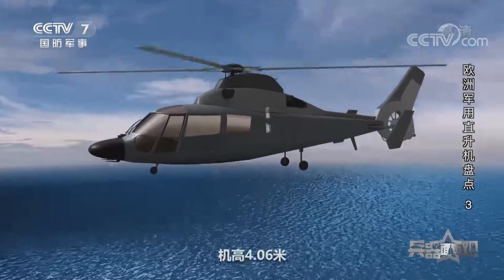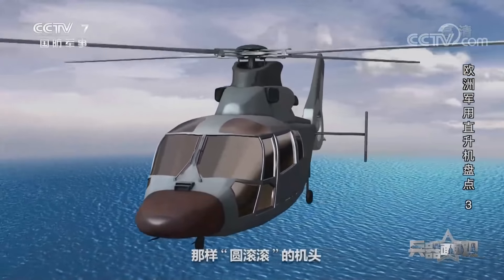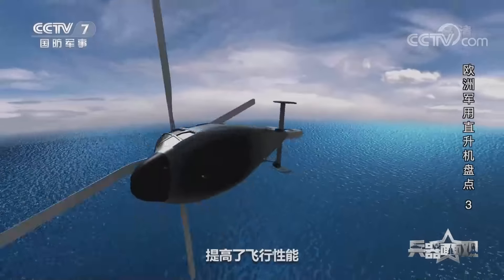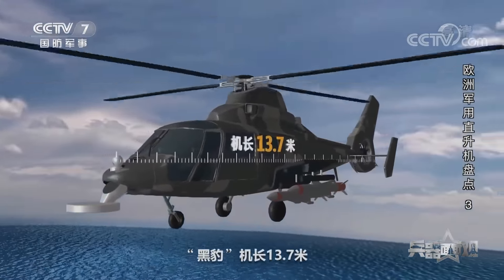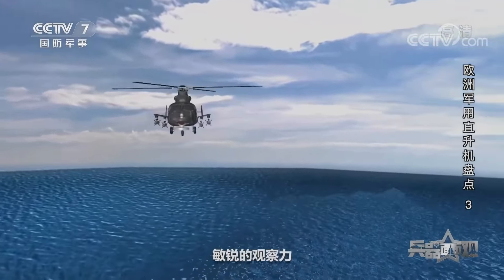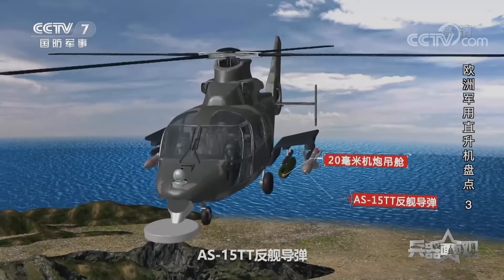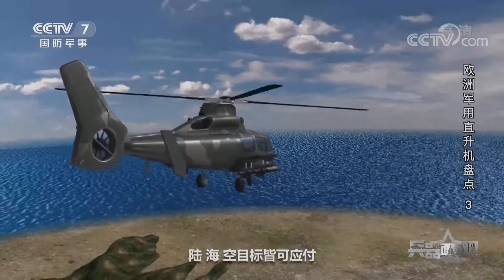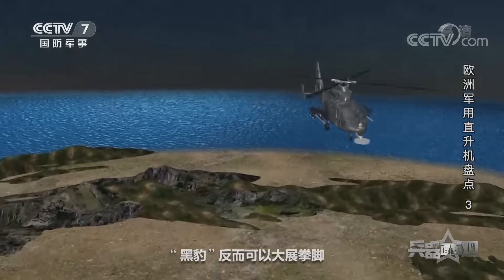不断升级 “海豚”直升机向军用市场迈出脚步！冲锋陷阵 “黑豹”直升机以高速突击闻名！「兵器面面观」| 军迷天下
本期节目主要内容：海豚是一种智商很高的海洋动物，在西方国家，海豚被看作是海洋生命中最具灵性的物种，象征着好运。20世纪70年代，法国将一款轻型多用途直升机命名为“海豚”，用以执行海上运输、搜索、救援等任务。